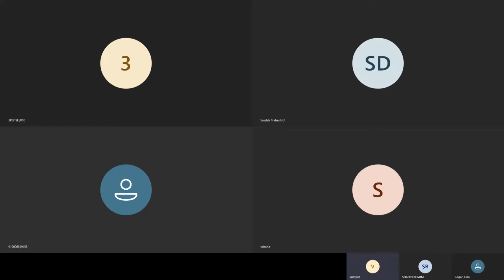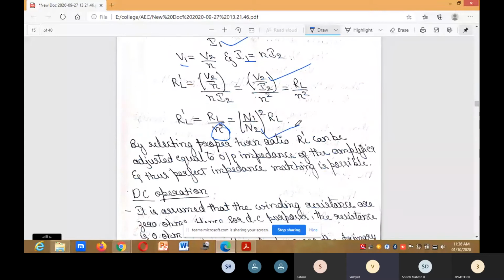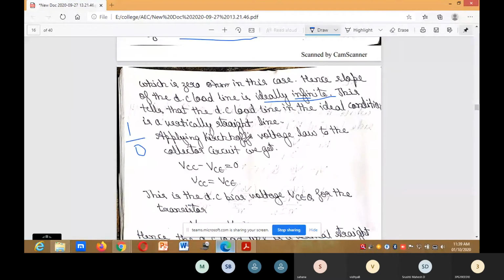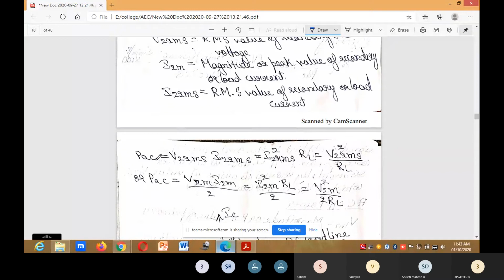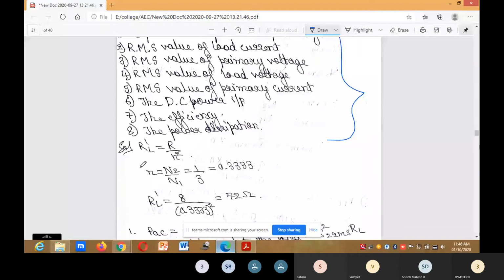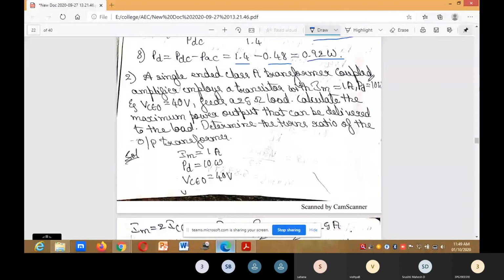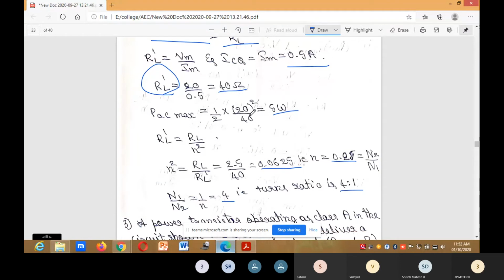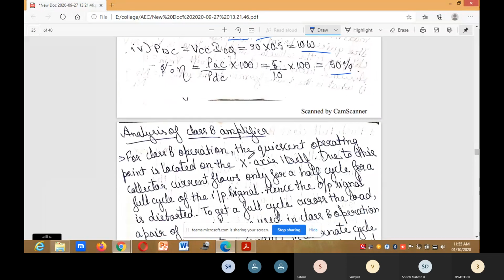power amplifiers session2